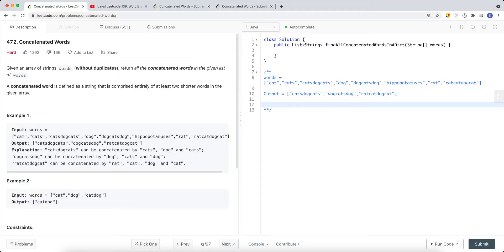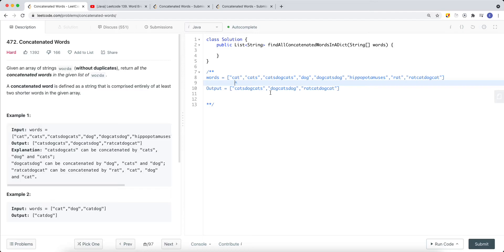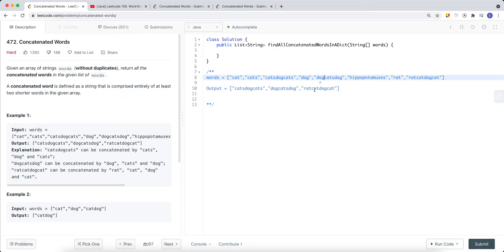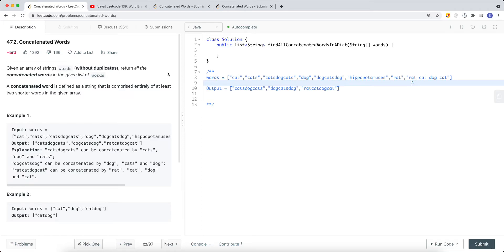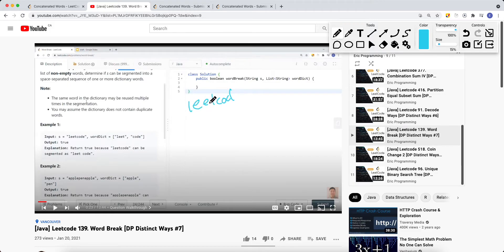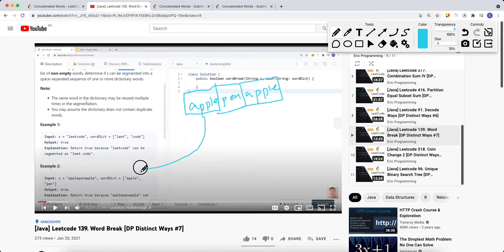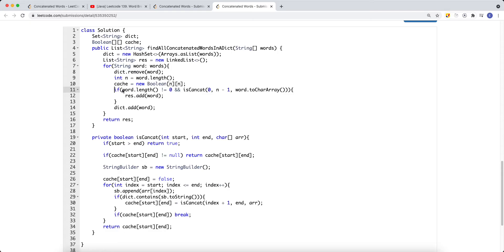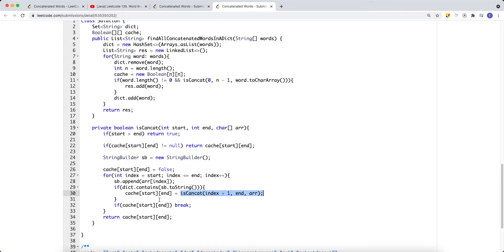[Java] Leetcode 472. Concatenated Words [DP Distinct Ways 10]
In this video, I'm going to show you how to solve Leetcode 472. Concatenated Words which is related to DP Distinct Ways.

 RESOURCES & LINKS

Here’s a quick rundown of what you’re about to learn:

⭐️ Course Contents ⭐️
⌨️ (0:00) Question
⌨️ (1:12) Solution Explain
⌨️ (6:53) Code

In the end, you’ll have a really good understanding on how to solve  Leetcode 472. Concatenated Words and questions that are similar to this DP Distinct Ways.

Now, if you want to get good at DP Distinct Ways, please checkout my DP Distinct Ways playlist.